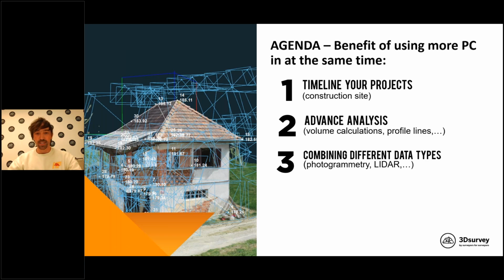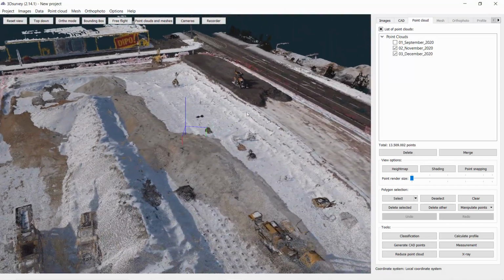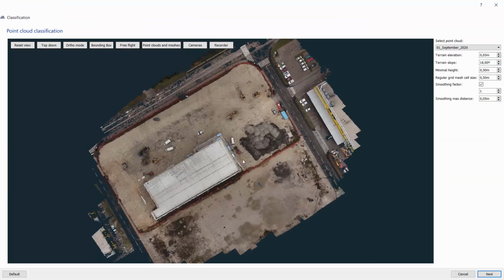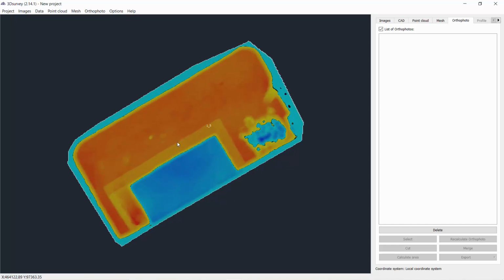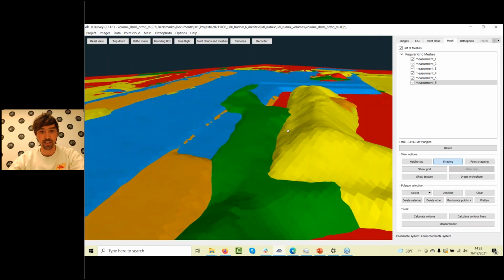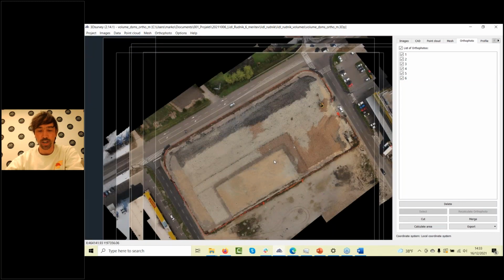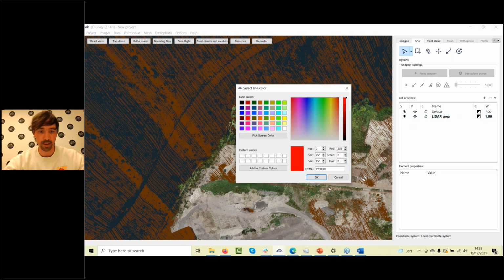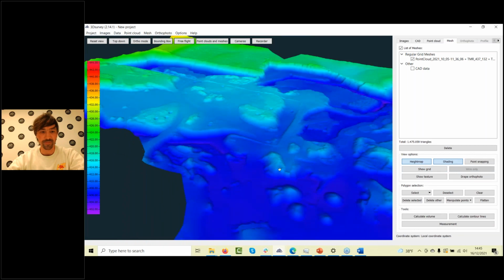Webinar: Ability to run several point clouds at the same time!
Ability to run multiple point clouds or meshes in a single project offers you an option to timeline your projects and visualize the progress on construction site, open pit mine, stockpile...
You also have the option to compare two or more different surfaces and calculate out volume differences almost with no limitations. You can compare the difference between realistic and designed surfaces or combine new surfaces based on different data sources.
Another benefit that multiple data types and data layers gives you is that you can define your final result based on combined data. Use Photogrammetry results on open areas and Airborne LIDAR on forest areas and design the best possible surface model for terrain visualization.

3Dsurvey - By surveyors for surveyors